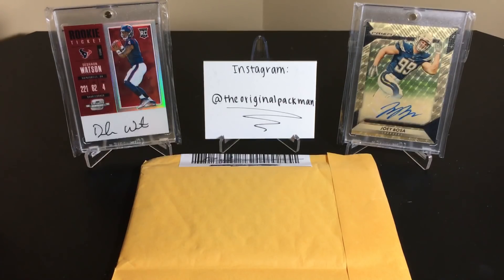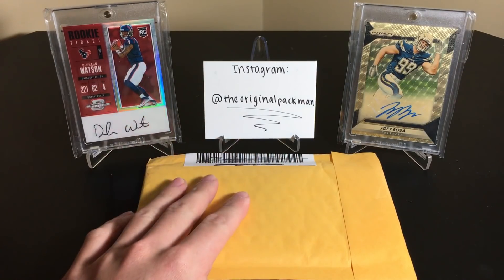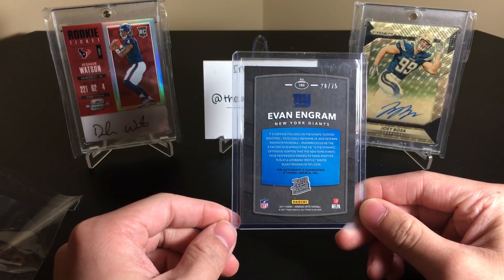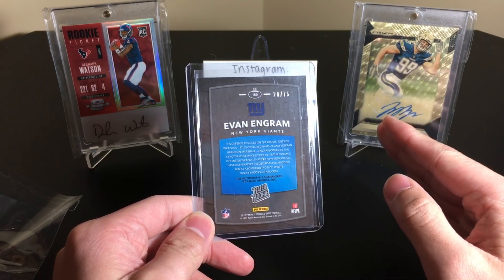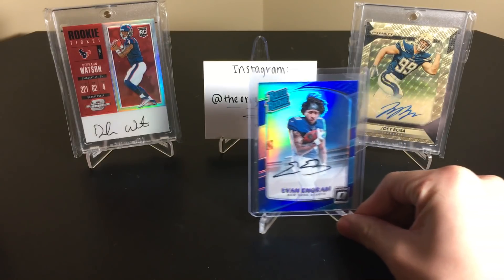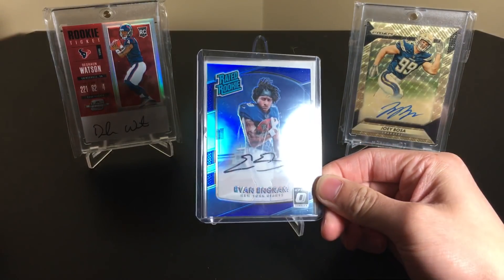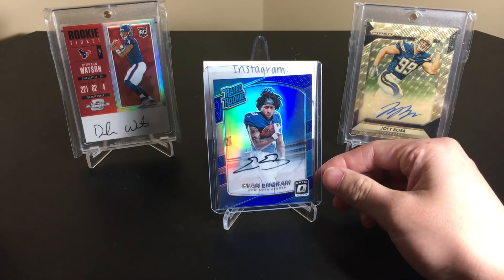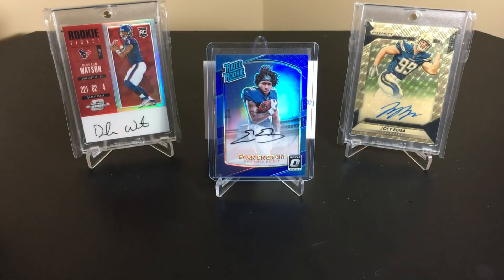Optic PC Auto Mail! One Of My Favorite Players!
I’ve been looking for this card for a while and finally got it for a great price! Optic rated rookie autos are my favorite and Engram will be a star!